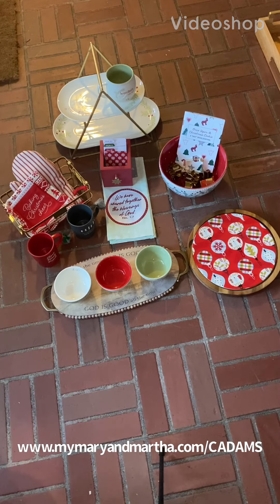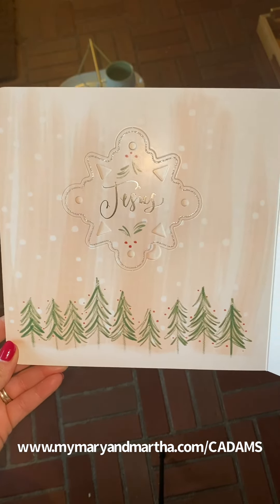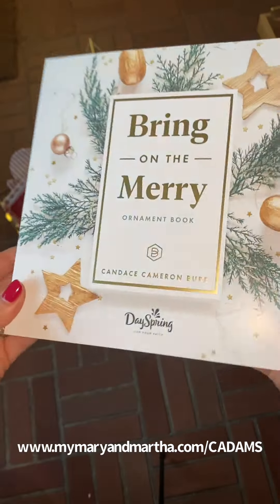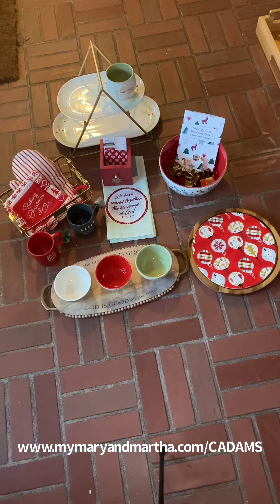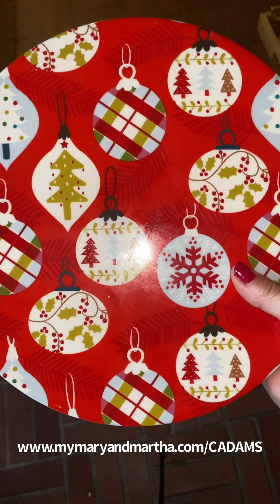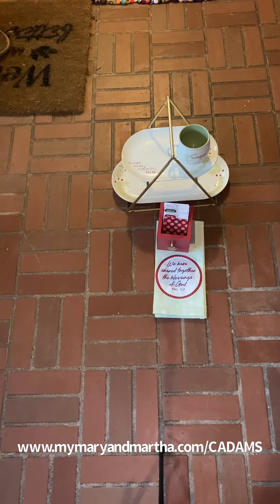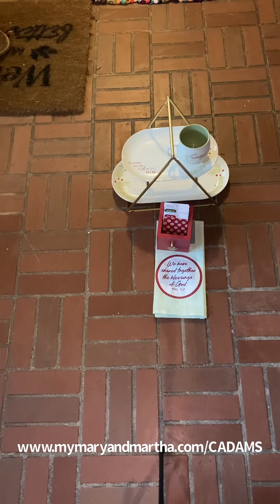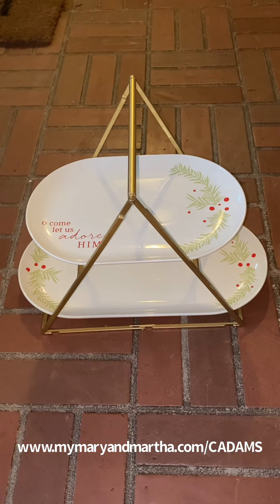Mary & Martha: MERRY CHRISTMAS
All things Christmas 2022!!!